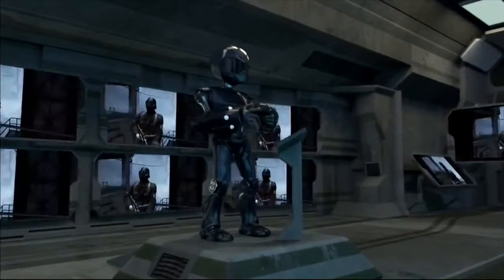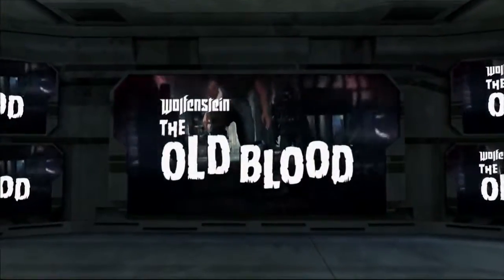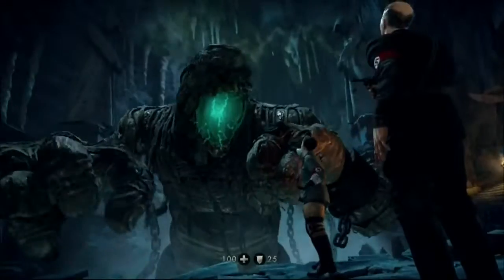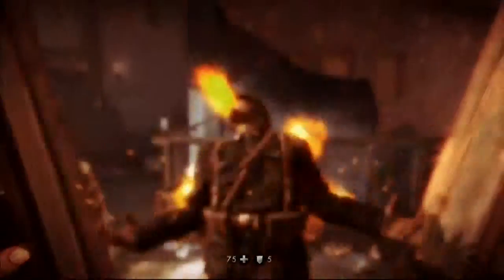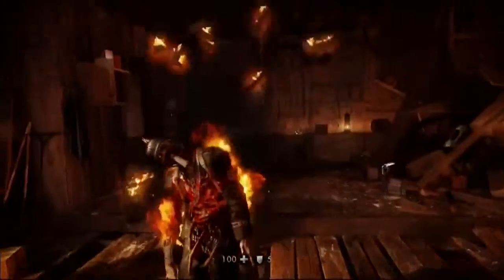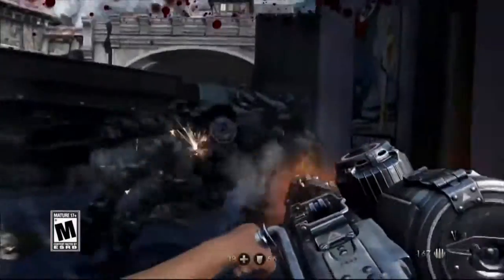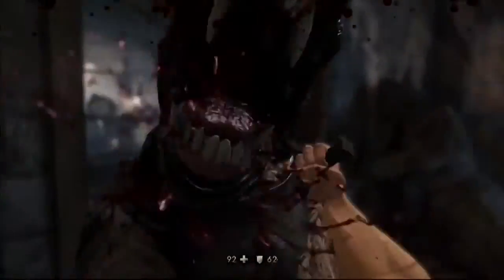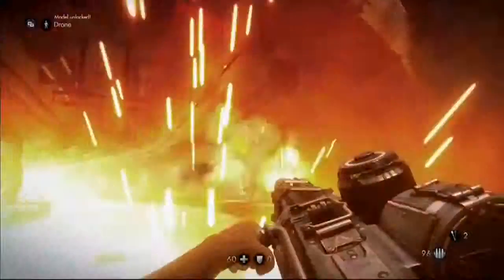[ADULT SWIM] TOONAMI Game Review: Wolfenstein: The Old Blood [HD] (6/6/15)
TOM gets into the Nazi zombie craze.